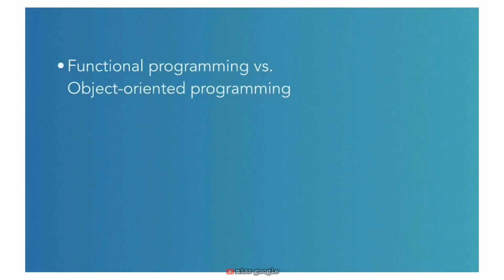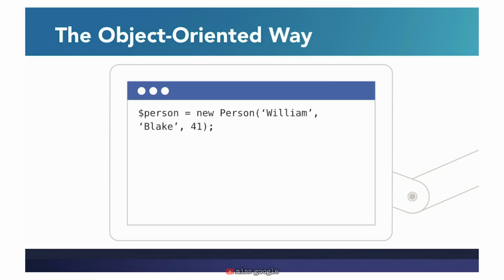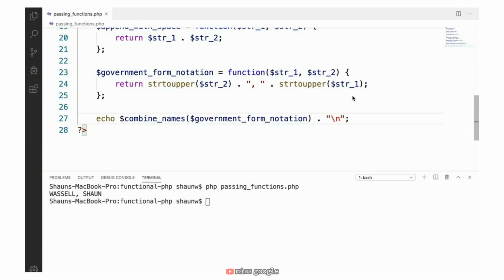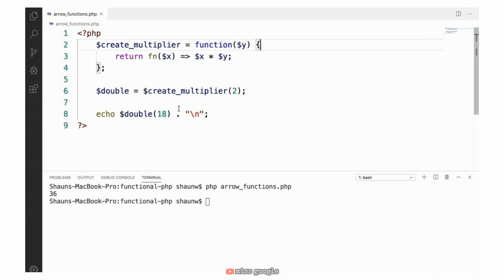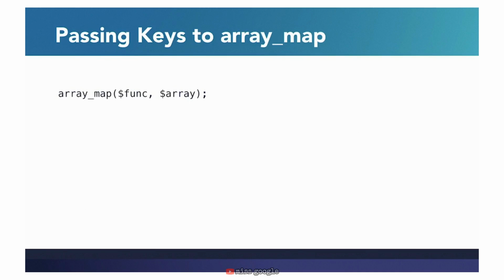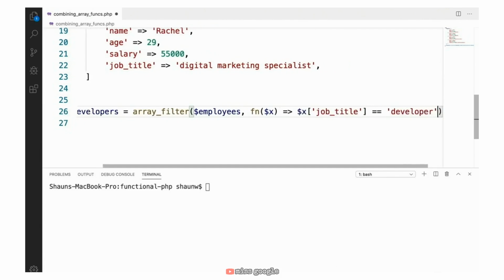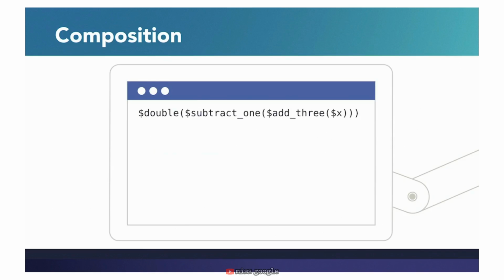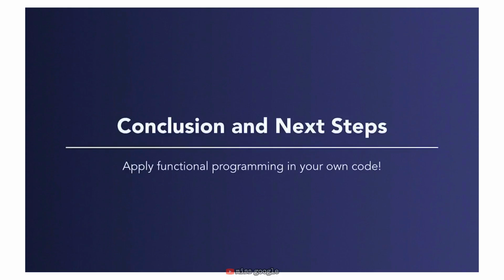Functional Programming with PHP | PHP Advanced Concepts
In this video we are going to learn about Functional Programming with PHP. These are the fundamentals of Functional Programming with PHP and essential trainings. we will see more and more in upcoming videos.

🔗Take a Look at Our Channel's Playlist For More Topics🔗

Functional Programming with PHP
PHP Advanced Concepts

00:00:00-00:01:33     A functional approach to transform code
00:01:34-00:02:57     What you should know
00:02:58-00:06:03     Installing and running PHP
00:06:04-00:10:01     Why use functional programming?
00:10:02-00:13:05     What is declarative programming?
00:13:06-00:18:12     Immutability in functional programming
00:18:13-00:23:35     Separation of data and functions
00:23:36-00:26:13     First-class functions
00:26:14-00:32:57     Functions as data part 1
00:32:58-00:36:59     Functions as data part 2
00:37:00-00:42:48     Passing functions as arguments
00:42:49-00:49:07     Returning functions
00:49:08-00:52:42     Closure
00:52:43-00:59:22     Higher-order functions
00:59:23-01:03:01     Arrow functions in PHP
01:03:02-01:04:43     Working with arrays, functionally
01:04:44-01:12:20     The spread operator and array_merge
01:12:21-01:17:06     Mapping
01:17:07-01:22:04     Filtering
01:22:05-01:26:25     Passing keys to array functions
01:26:26-01:30:04     Sorting
01:30:05-01:36:31     Custom sorting behavior with usort
01:36:32-01:42:41     Reducing
01:42:42-01:49:31     Combining array functions
01:49:32-01:50:37     Challenge: Recreating the array_map function
01:50:38-01:54:17     Solution: Recreating the array_map function
01:54:18-01:55:25     Advanced functional concepts
01:55:26-02:00:18     Partial application and currying
02:00:19-02:04:44     Recursion
02:04:45-02:10:25     Composition part 1
02:10:26-02:14:50     Composition part 2
02:14:51-02:17:05     Challenge: Property getter
02:17:06-02:18:09     Solution: Property getter
02:18:10-02:19:52     Challenge: Tallying votes
02:19:53-02:21:47     Solution: Tallying votes
02:21:48-02:23:57     Challenge: Value or array
02:23:58-02:25:31     Solution: Value or array
02:25:32-02:26:55     Next steps